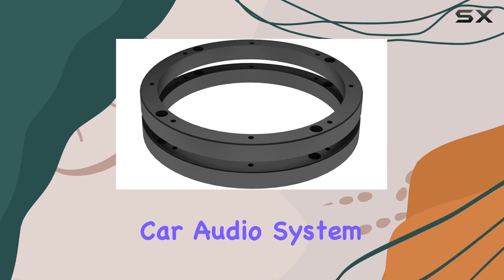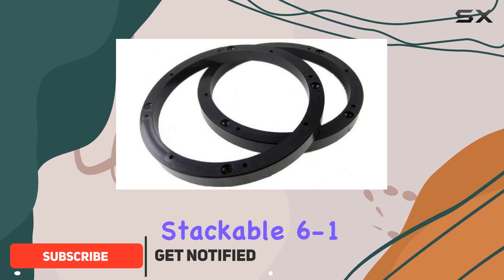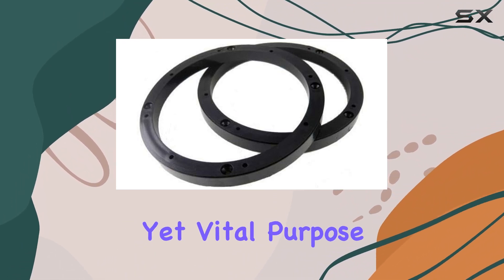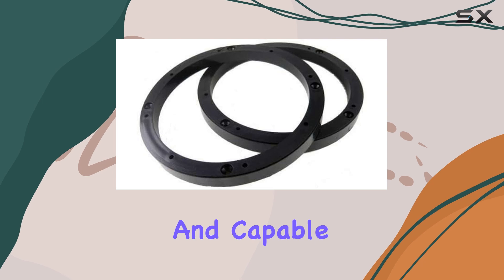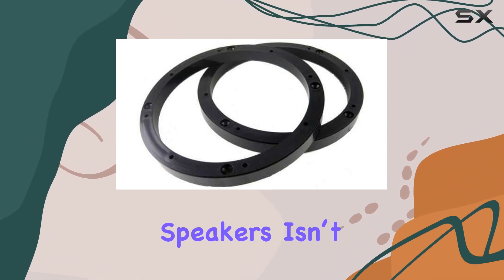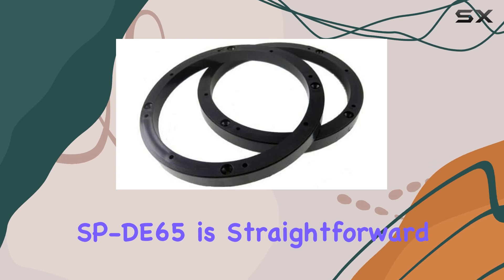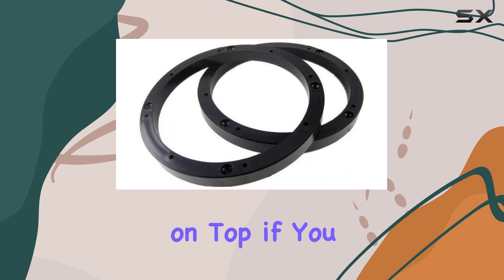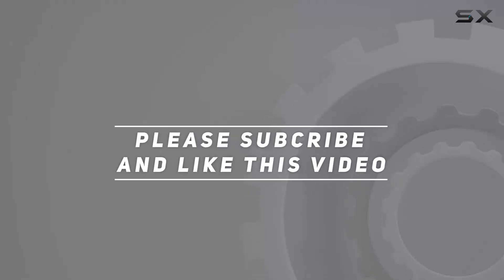reviewSP-DE65 Stackable 6-1/2-Inch Speaker 1/2-Inch Up Depth Extender: Best Solution for Your Car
SP-DE65 Stackable 6-1/2-Inch Speaker 1/2-Inch Up Depth Extender: Best Solution for Your Car

0:00 Intro
0:06 Review

Things that we mentioned in this video:
SP-DE65 Stackable 6-1/2-Inch Speaker : B00ITN4IR6